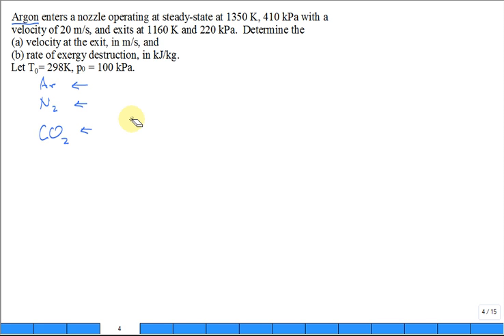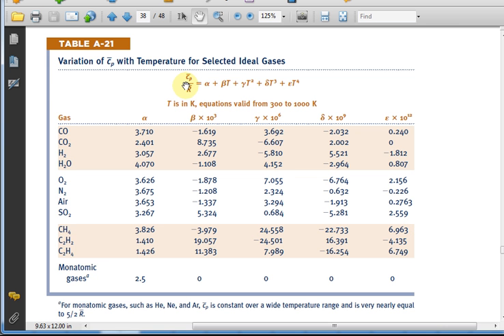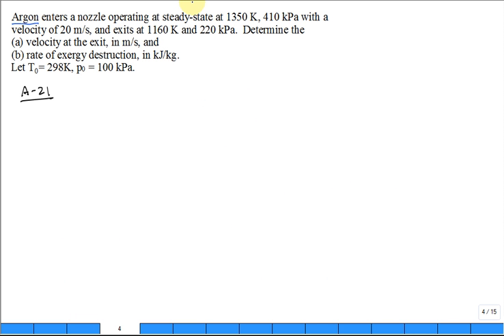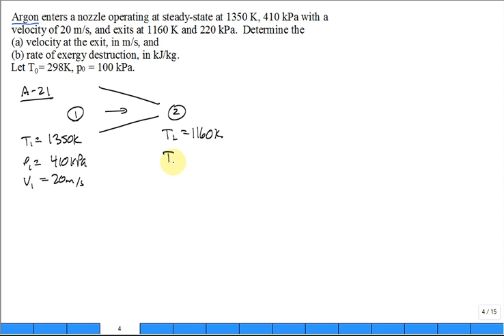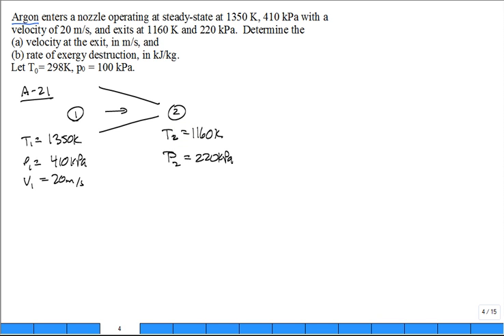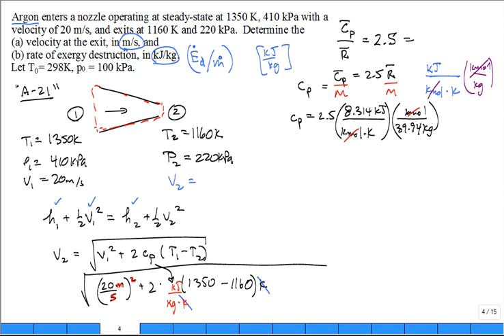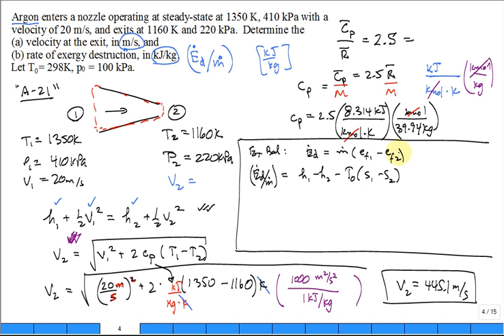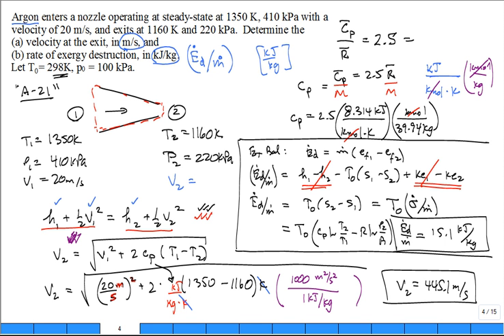Argon flow in nozzle calc exit speed and exergy destruction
Argon enters a nozzle operating at steady-state at 1350 K, 410 kPa with a velocity of 20 m/s, and exits at 1160 K and 220 kPa.  Determine the
(a) velocity at the exit, in m/s, and
(b) rate of exergy destruction, in kJ/kg.
Let T0= 298K, p0 = 100 kPa.